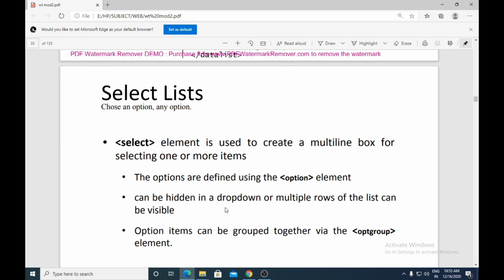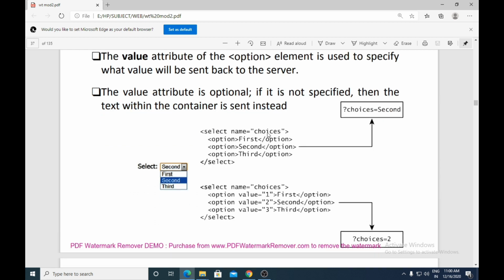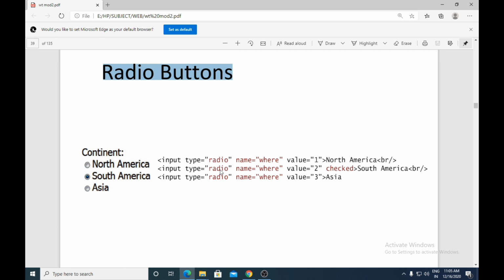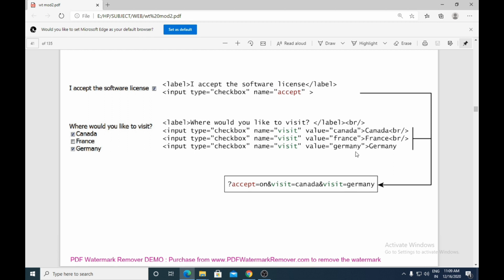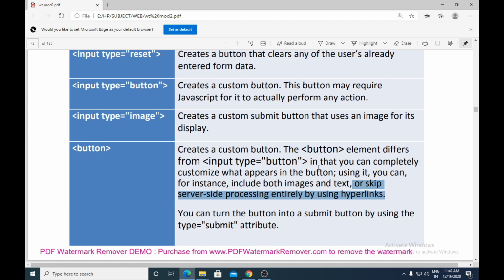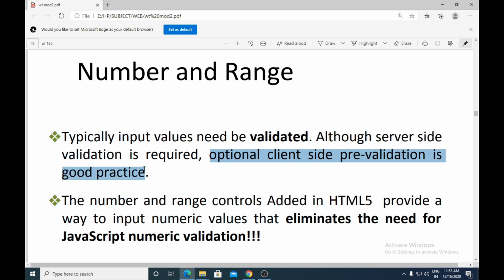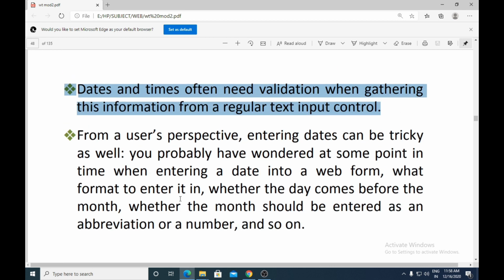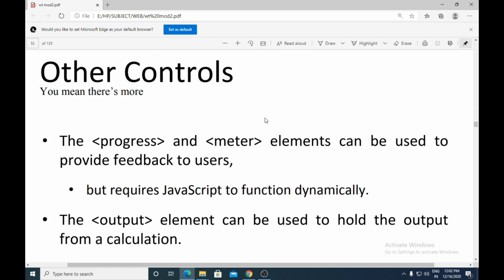WEB TECHNOLOGY & ITS APPLICATIONS 30 | 17CS71 | Form Input Controls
Form Input Controls:-
Choice Controls
Button Controls
Specialized Controls
Other Controls